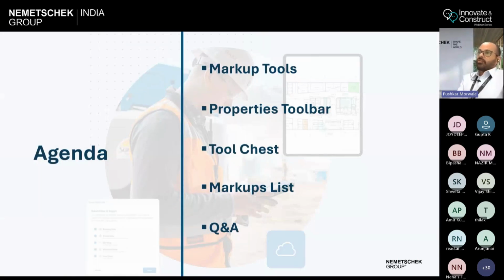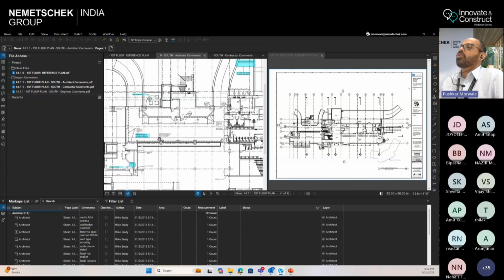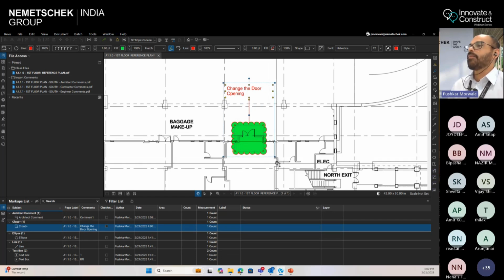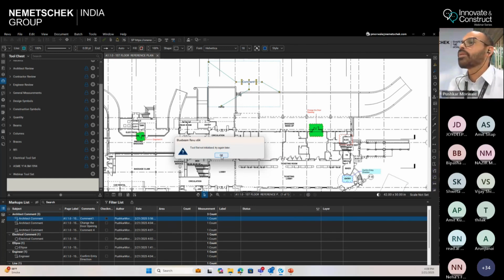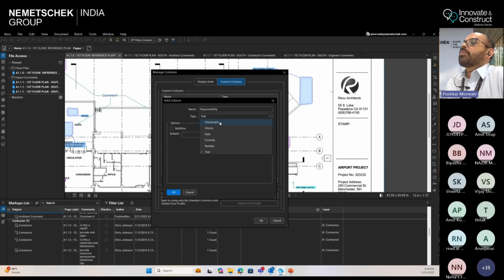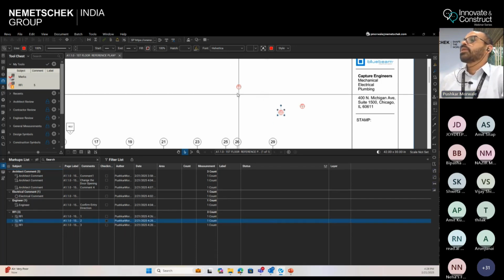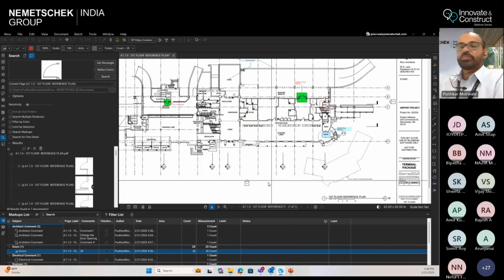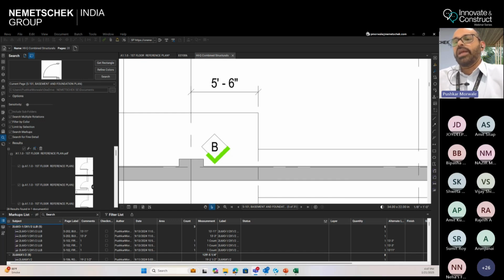Mastering Bluebeam Revu Markups: Enhance Collaboration & Productivity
Missed our webinar on Power of Bluebeam Revu Markups? Watch the recording and discover how to streamline workflows, improve collaboration, and maximize efficiency with Bluebeam’s powerful markup tools. Learn essential techniques, customization tips, and best practices from industry expert Pushkar Morwale.

📌 Topics Covered:
✔ Placing effective markups
✔ Customizing visual properties
✔ Maximizing the Markups List
✔ Using the Tool Chest & Custom Tool Sets

Watch now and take your Bluebeam skills to the next level!